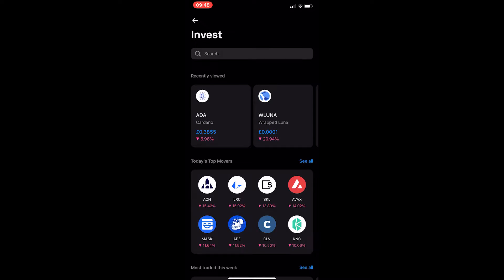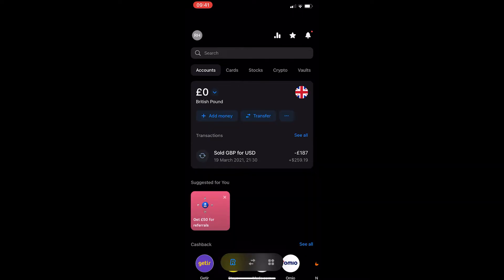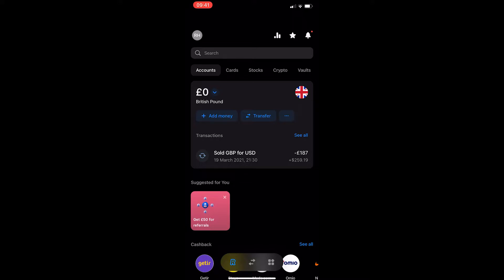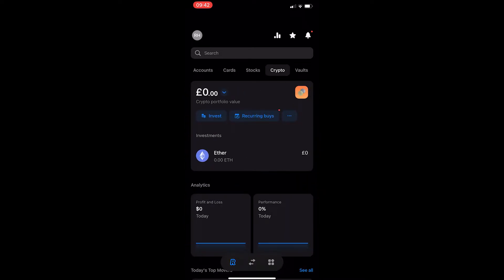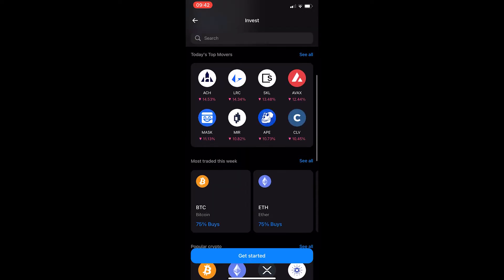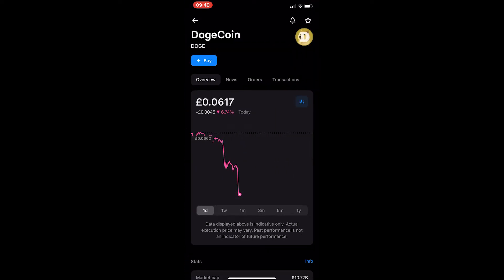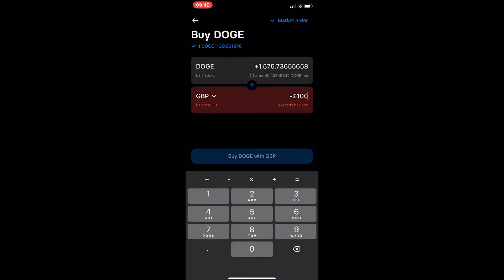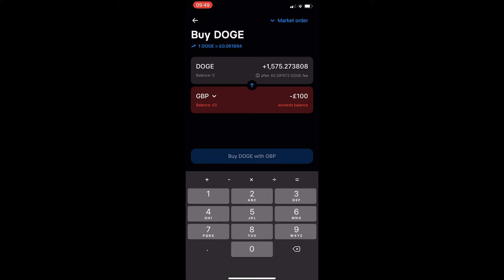How To Buy Dogecoin (DOGE) on Revolut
In this tutorial I will show you How To Buy Dogecoin (DOGE) on Revolut